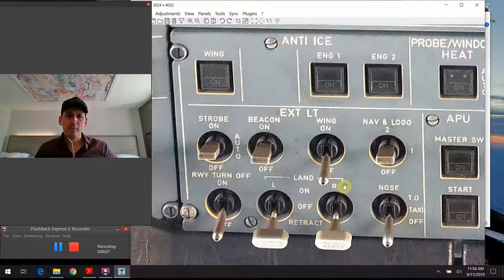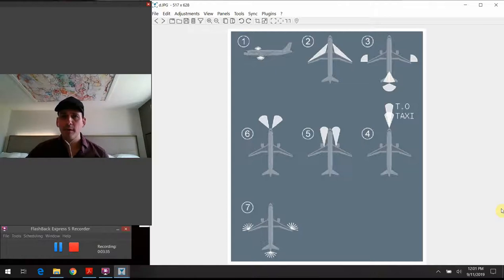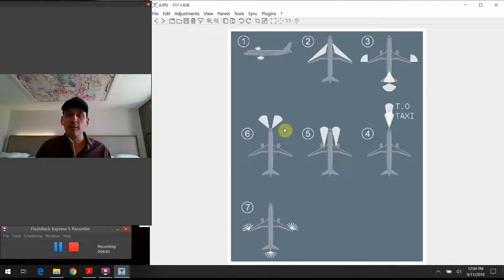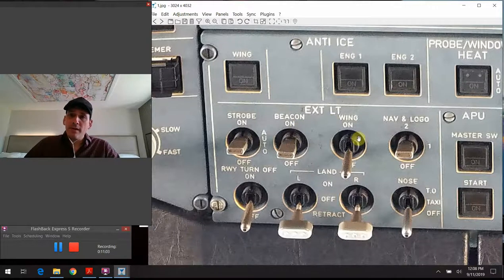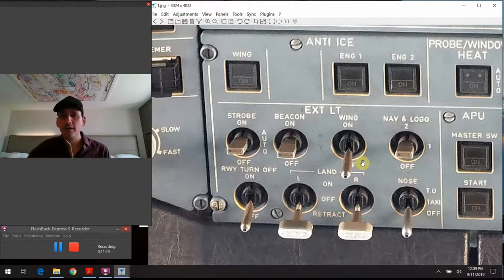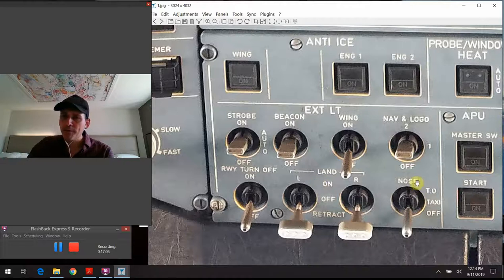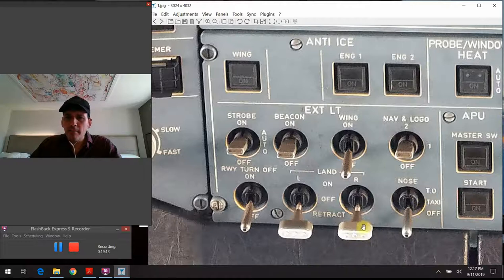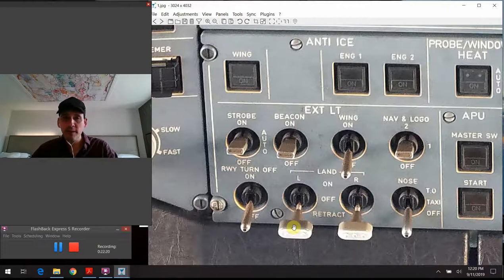Airbus A320 Cockpit Tour: #26 - Exterior Lights Panel: What do all those buttons do?!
Exterior lighting includes the following lights:
‐ The navigation lights
‐ The landing lights
‐ The runway turn off lights
‐ The TO and TAXI lights
‐ The logo lights 
‐ The anticollision lights
‐ The wing and engine scan lights.

(1) BEACON sw
This switch turns on and off the two flashing red lights, one on top and one on the bottom of the
fuselage.
(2) WING sw
This switch turns on and off two beam lights on each side of the fuselage. These lights provide
lighting on the wing leading edge and on the engine air intake to detect ice accretion.
(3) NAV & LOGO  sw
There are single navigation light, or dual navigation lights  on each wing and in the APU tail
cone.
A blue light  below each navigation light allows to monitor the navigation light wear (LED
technology). When NAV & LOGO  sw is ON, this light  flashes in blue if the navigation
light replacement should be planned.
There are logo lights  in the upper surface of each horizontal stabilizer. These lights
provide lighting for the company logo on the vertical stabilizer provided the main landing gear is
compressed, or depending on the aircraft configuration, when flaps are extended (at least 15 °
on some aircraft) or slats are extended.
(4) NOSE sw
This switch turns the taxi and takeoff lights on and off.
TO : Turns on both taxi and takeoff lights.
TAXI : Turns on only taxi light.
OFF : Taxi and takeoff lights off.
Note: These two lights, attached to the nose gear strut, go off automatically when landing
gear is retracted.
(5) L and R LAND sel
These selectors control the landing lights.
ON : Extends the (left or right) landing lights which come on automatically when
fully extended.
OFF : Shuts off the landing lights which remain extended.
RETRACT : Shuts off and retracts the landing lights.
(6) RWY TURN OFF sw
This switch turns the runway turn-off lights on and off.
Note: These lights go off automatically when landing gear is retracted.
(7) STROBE sw
This switch turns on and off the three synchronized strobe lights, one on each wing and one
below the tail cone.
A blue light  below each strobe light allows to monitor the strobe light wear (LED
technology). When STROBE sw is OFF or BEACON sw is ON, this light  flashes in blue if
the strobe light replacement should be planned.
ON : The strobe lights flash white.
AUTO : The strobe lights come on automatically when the main landing gear is not
compressed.
OFF : The strobe lights are off.
MEMO DISPLAY